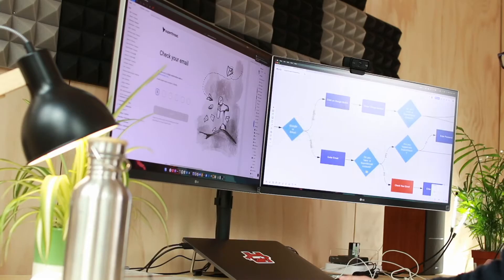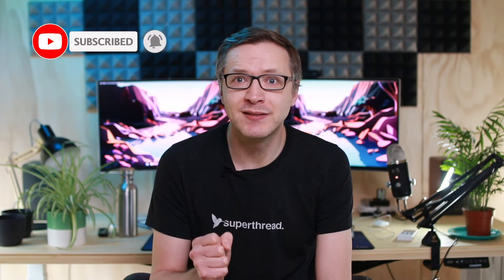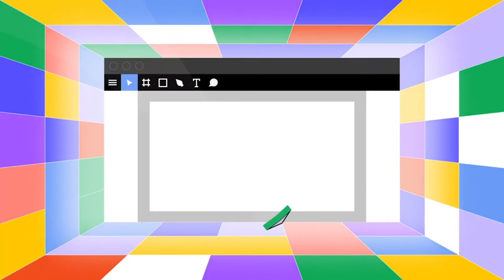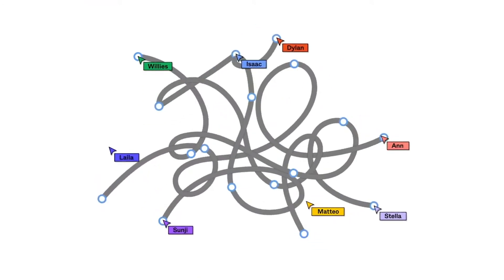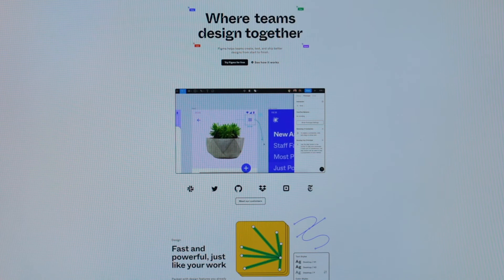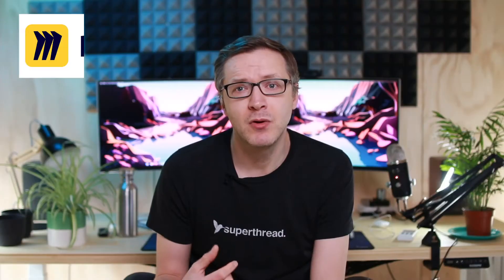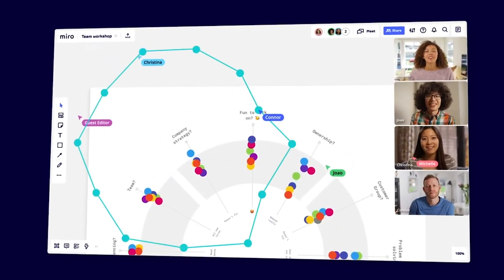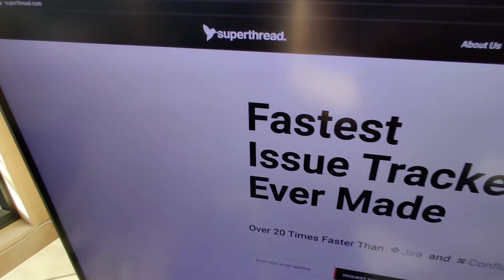Devlog #7 - 3 Must Have Products (Figma, Miro & OysterHR) for remote companies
In this devlog I talk about 3 standout products (Figma, Miro & OysterHR) which help us run our SaaS Company: Superthread.
What are the products which help you run your company?

CREDITS

YouTube Clips
“What’s Figma” @ Figma
“Meetings your teams will love” @ Miro

Library
Carlos Arribas @ Pexels Video

Music
“Communicator” by Reed Mathis from YouTube Creators Music

Video Editing
Podcast Productions London